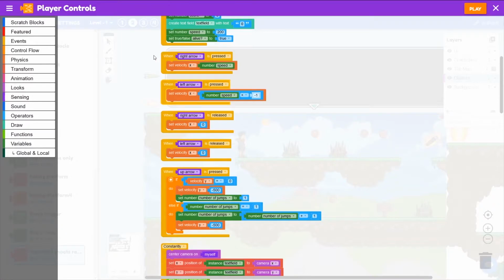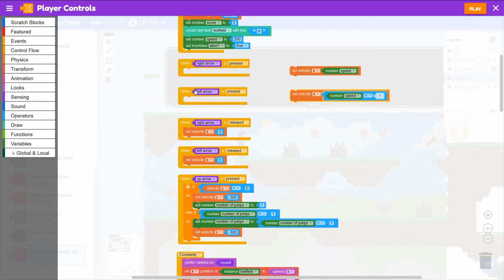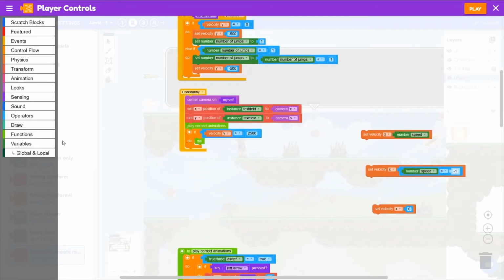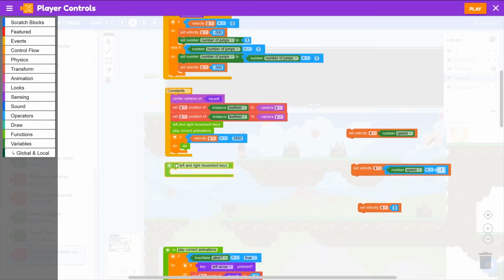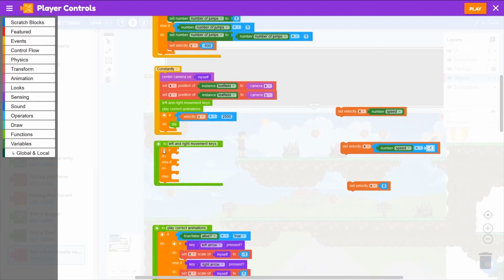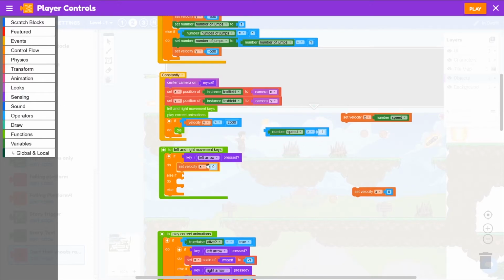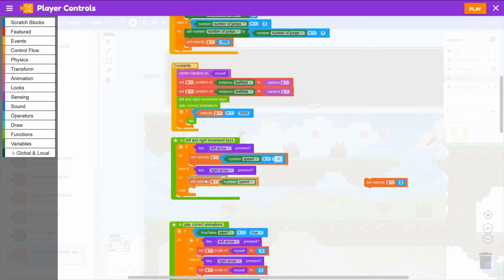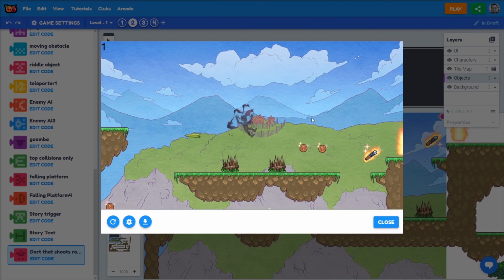Platformer 102: Improved movement controls